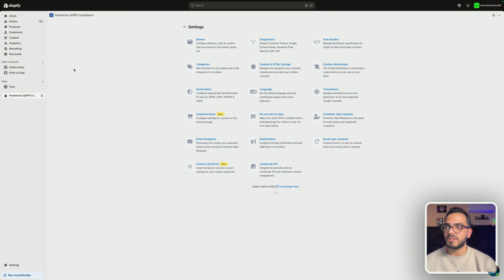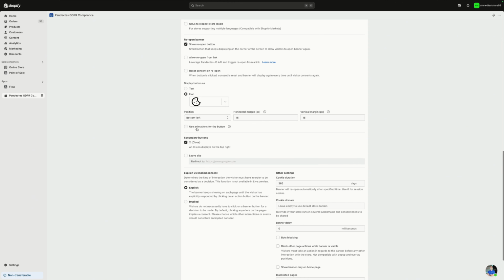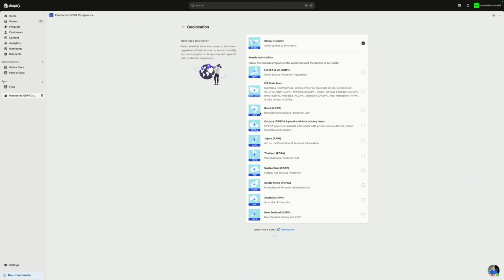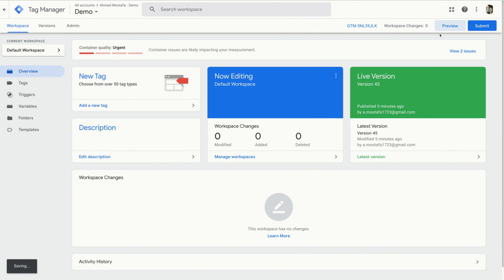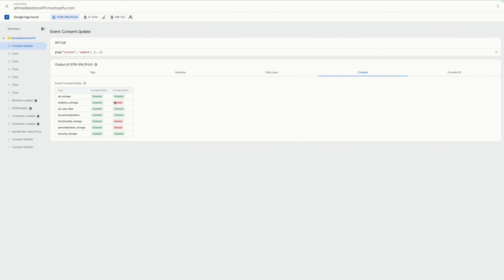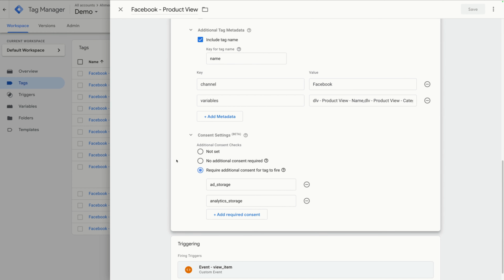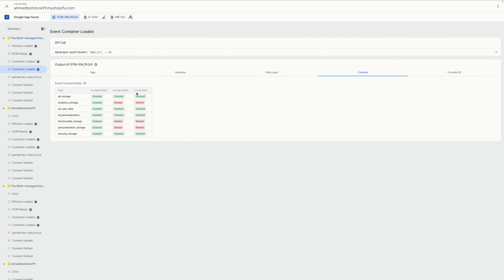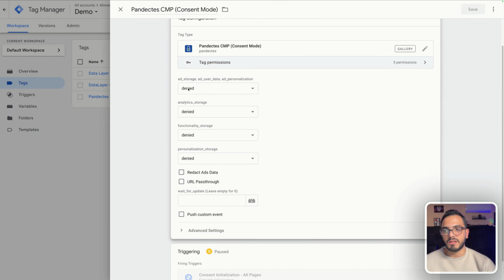The Easiest Consent Banner Setup for Shopify Stores with Pandectes (10-Minute Guide For Beginners)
If you’re running a Shopify store, you need a proper consent banner to comply with laws like GDPR, CCPA, and more. But let’s be real: figuring out compliance can be a headache.

That’s why I’m walking you through a step-by-step, no-code solution that gets the job done FAST.

👉 By the end of this video, you’ll know how to:
- How to configure and customize your consent banner using Pandectes
- How to integrate and validate your consent setup in Google Tag Manager.
- What is Google Consent Mode and how to use it.
- Assign consent to your pixels inside Google Tag Manager.
- A simple way to preview and test your setup to make sure everything works as it should.

This guide is perfect for non-technical users, marketers, or anyone who just wants to understand consent banners without getting lost in technical jargon.

Got questions? Drop them in the comments, I’m always happy to help!

👉 Timestamps:
00:00 Install & Configure the Pandectes App
00:54 Customize your banner
02:10 App Features
04:20 Google Consent Mode
05:44 Assigning Consent Values to your tags
06:53 How to test your consent setup
08:40 Google Tag Manager Tag Template (Bonus)
09:30 Final Words